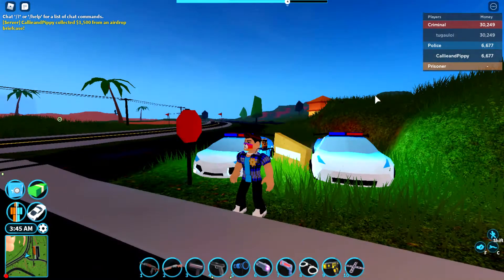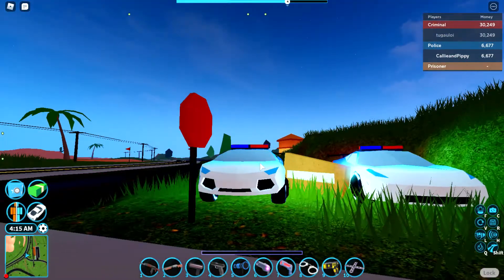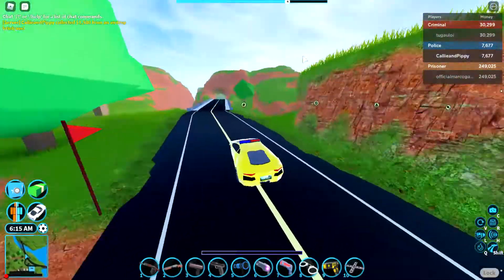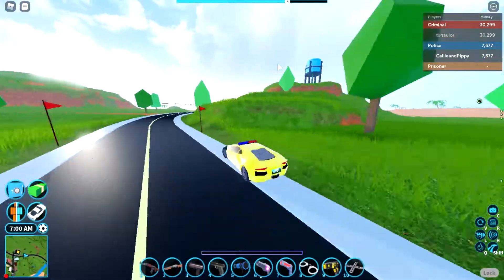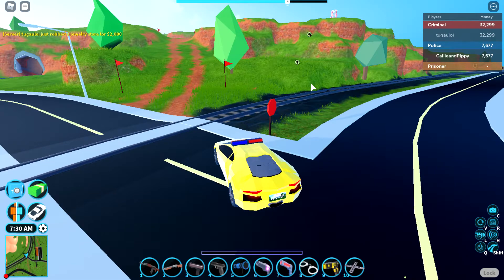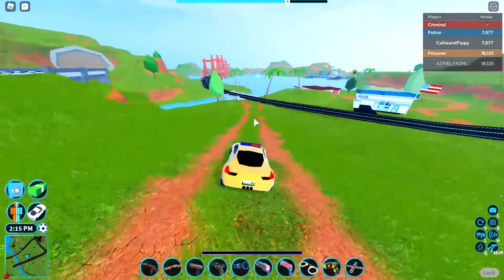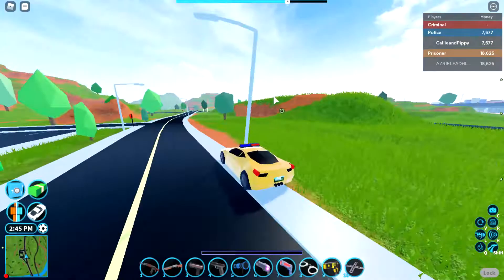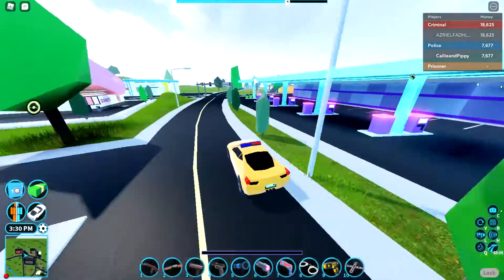ROBLOX Jailbreak Time Trials, The Ferrari and The Lamborghini.